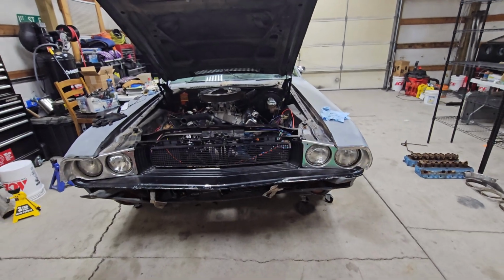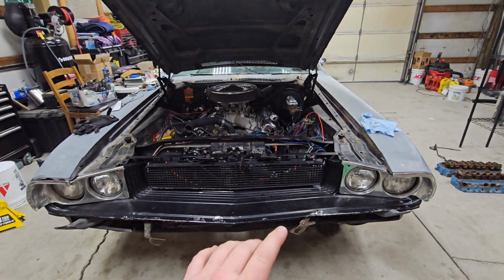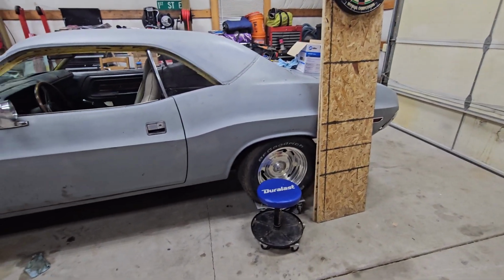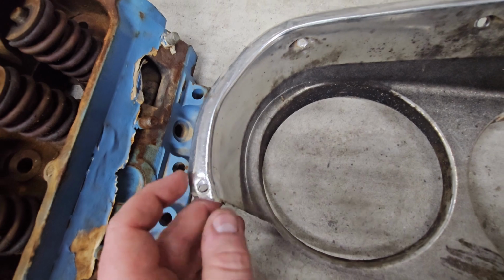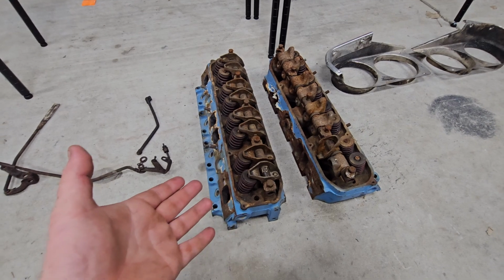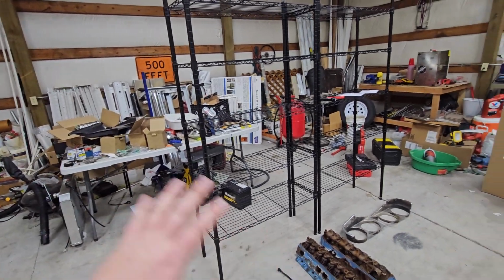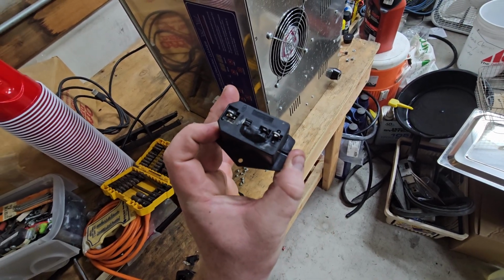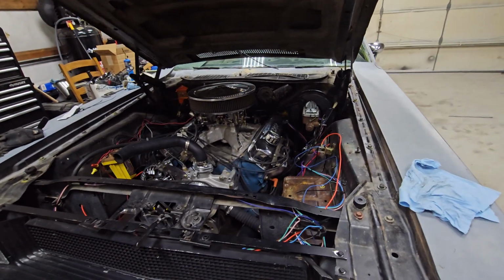Getting Ready to Pull Engine & Getting Salvaged Parts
Recently did a radiator and block flush and started getting ready to pull the 440. Also stopped by DD Auto and Salvage in Utah to pick up some parts for the car.

Check out Jeremy's channel @Shade Tree Vintage Auto as his yard is where I sourced the parts.